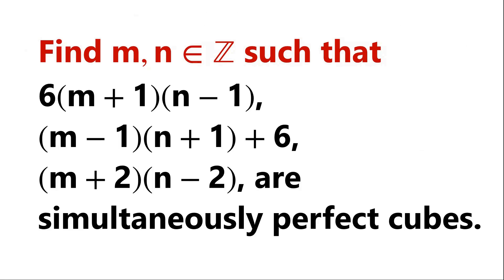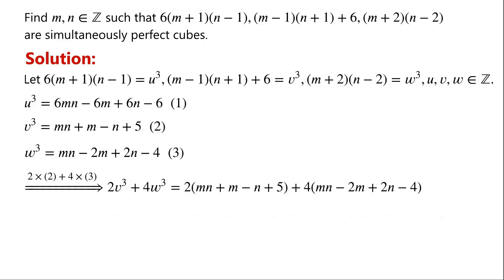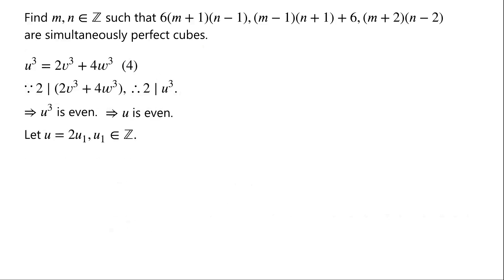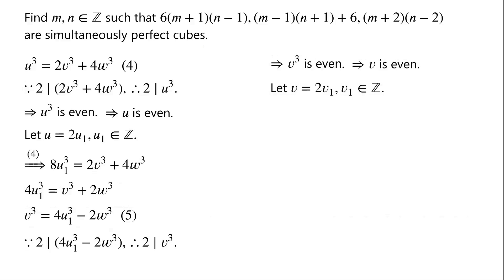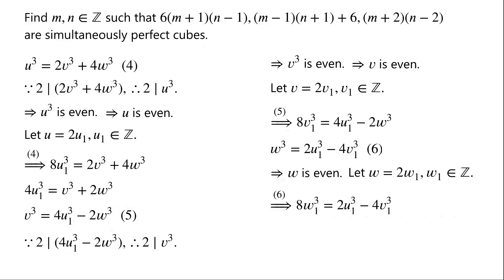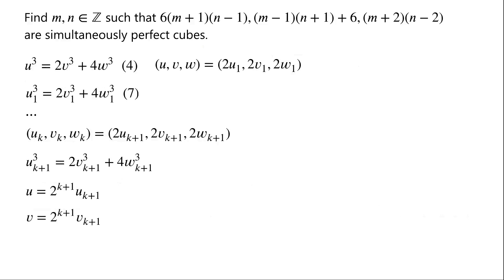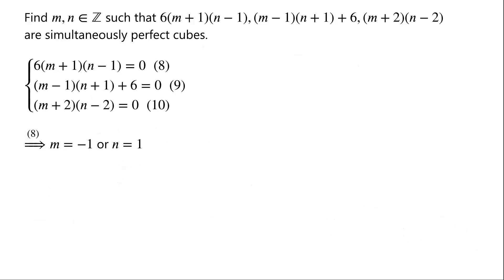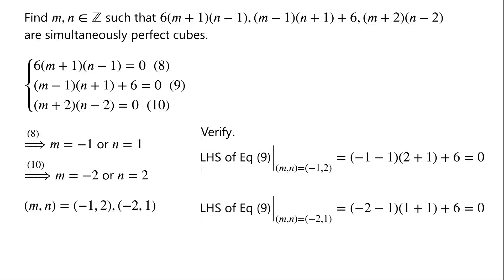Find Integers m, n Such That Three Algebraic Expressions Are Simultaneously Perfect Cubes.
Mathematical challenges
Olympics math
Olympics maths
Olympics mathematics
Math Olympiad
Olympiad exam
AwesomeMath